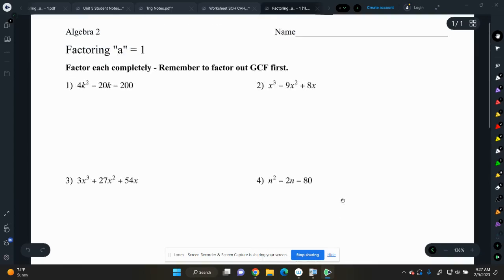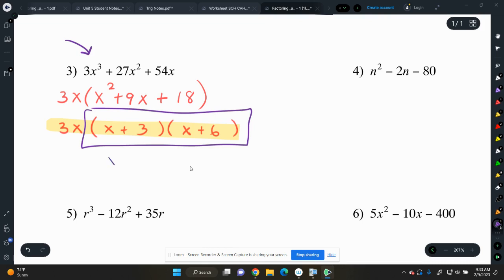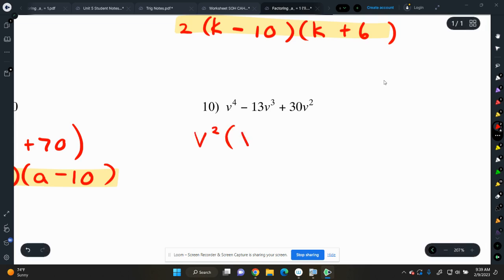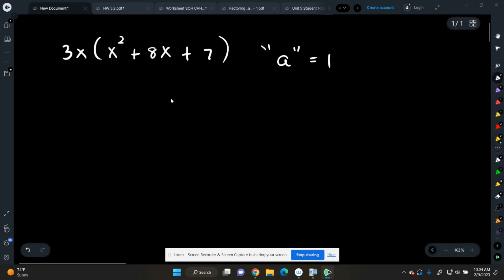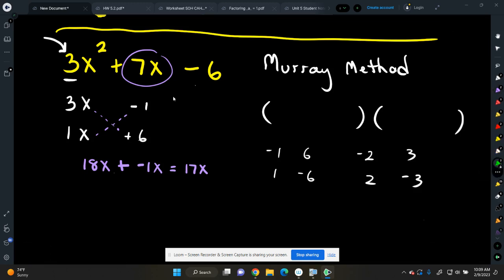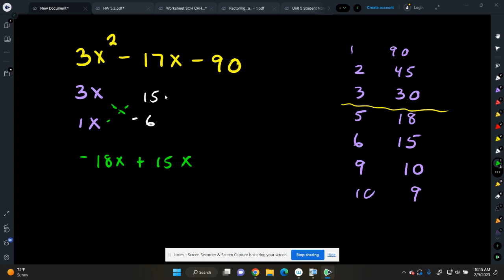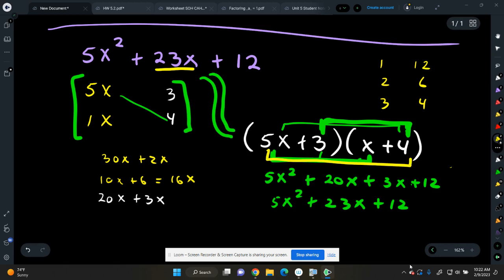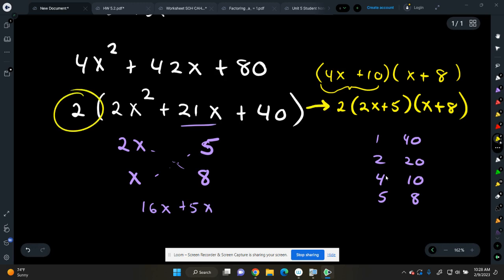Feb 9 Factoring a prime